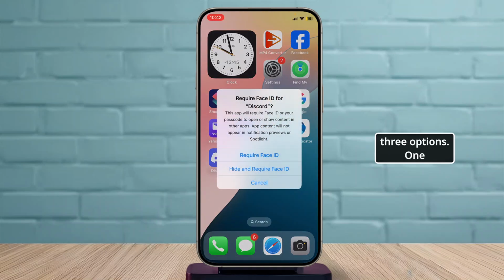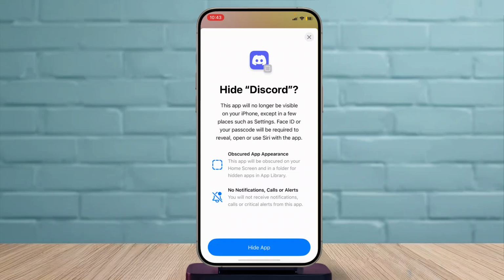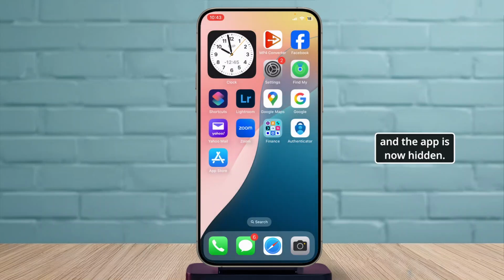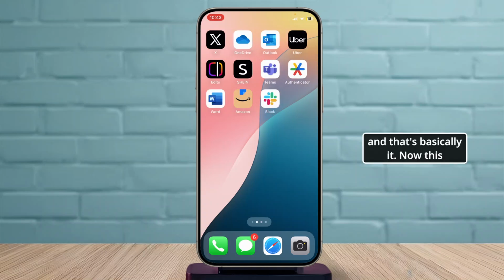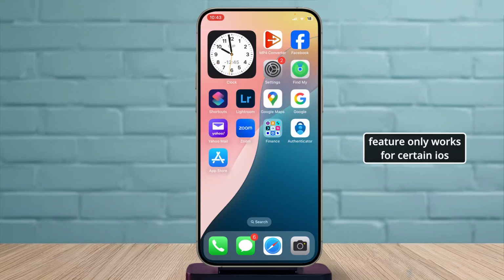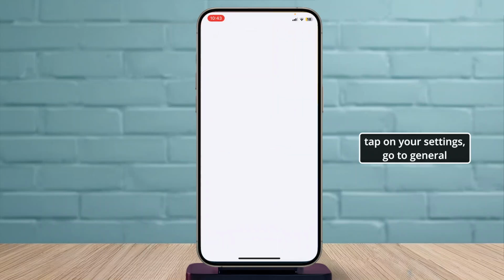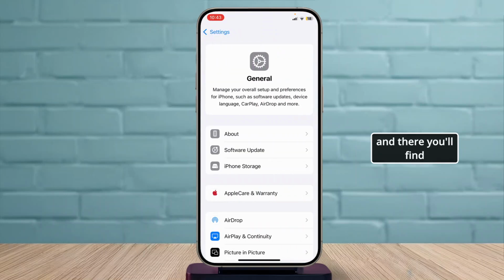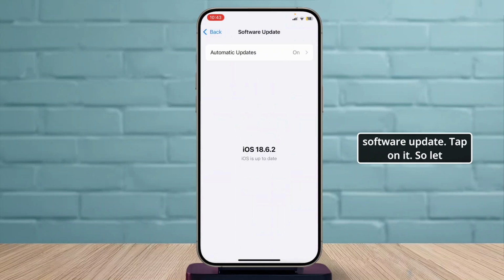How to Hide Apps in any iPhone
How to Hide Apps in any iPhone is a simple, step-by-step tutorial that shows you how to keep apps out of sight using built-in iOS features. Whether you want better iPhone app privacy, stronger iPhone app security, or a cleaner home screen through smart iPhone app organization, this guide covers everything clearly and quickly.

In this video, you’ll learn practical iPhone app management techniques, including iOS app hiding, using iPhone app folders, adjusting your iPhone app layout, and customizing your device with useful iPhone app tips and tricks. These hidden options are part of lesser-known iPhone app secrets and hidden features that help you personalize your phone without installing any third-party apps.

Timestamps:
0:00 Introduction
0:40 Why Hide Apps on iPhone